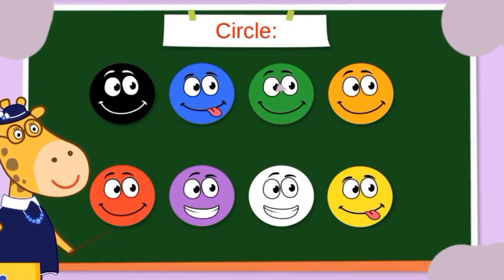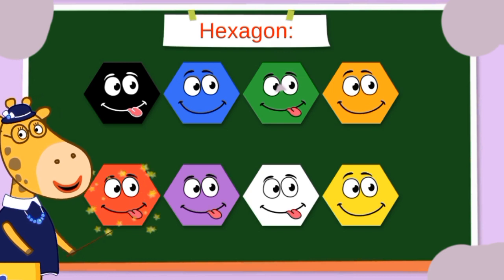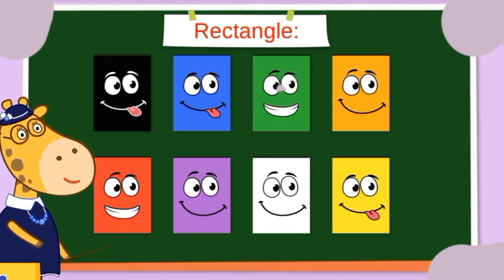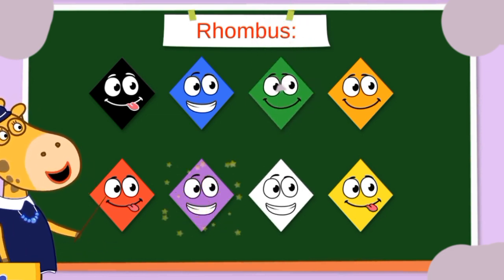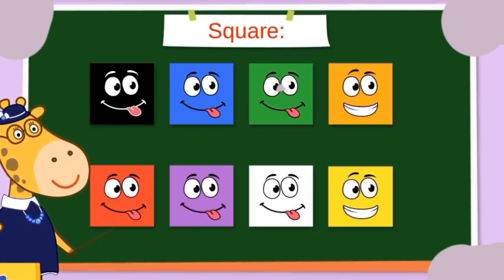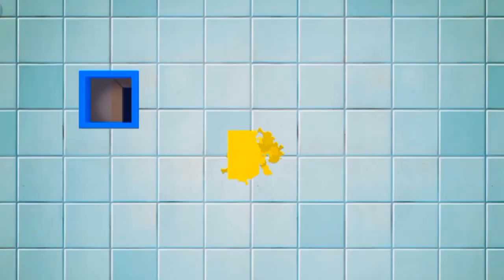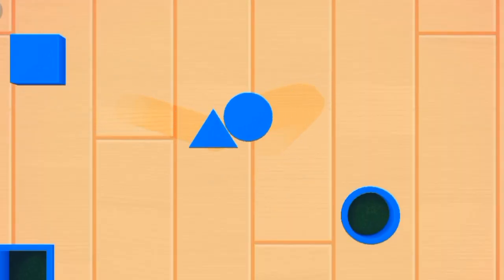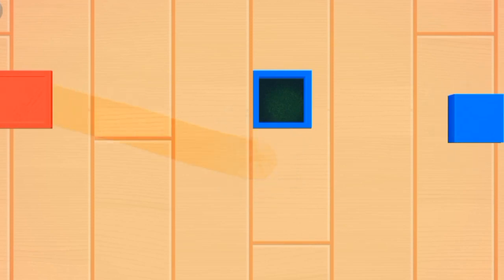The Shapes Songs | Nursery Rhymes and Cartoons for Children | Kid's Songs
childrensongs
songsforkidsThis video will help your children count numbers.

We hope this will help your kids learning numbers.Fun song about numbers, colours, animals and things for children to enjoy.

childrensongsThis video will help your children learn shapes in a creative way.

We hope this video will help your children memorize shapesThis video will help your children count numbers.

Numbers songs.

Shapes songs.

Colours songs.

•Number songs
•Shapes songs
•Colours songs
•Alphabet Songs

•Number songs
•Shapes songs
•Colours songs
•Alphabet Songs

Numbers songs.

Shapes songs.

Colours songs.